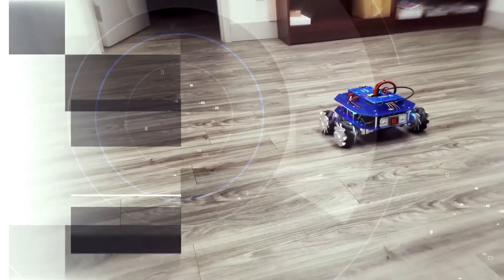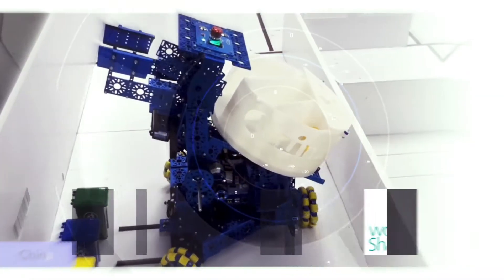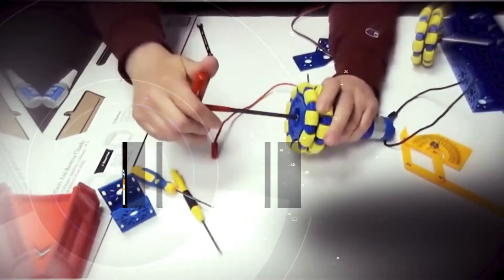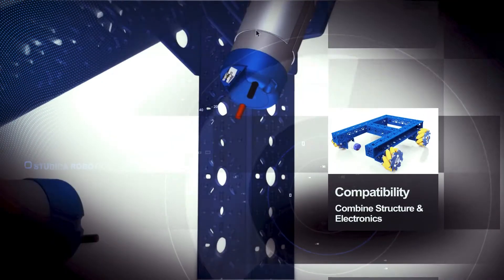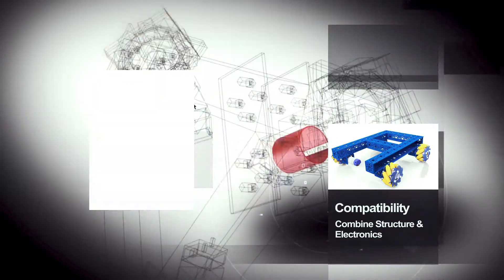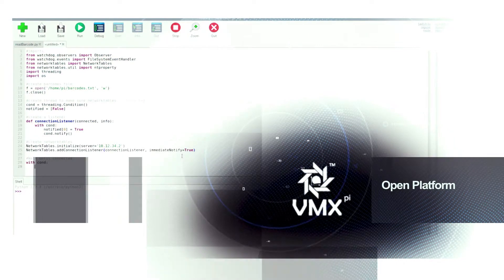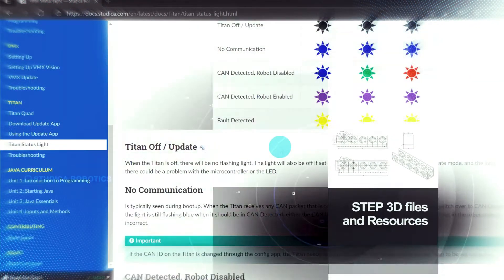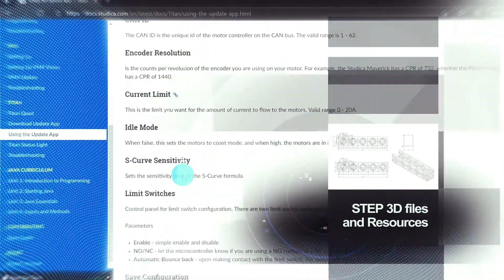Studica Robotics Overview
The Studica Robotics Building System offers everything you need to create big and sturdy robots of your own design. This system is ideal for the classroom, robotics teams, homeschoolers, hobbyists, enthusiasts, and anyone who wants to make their build ideas come to life.